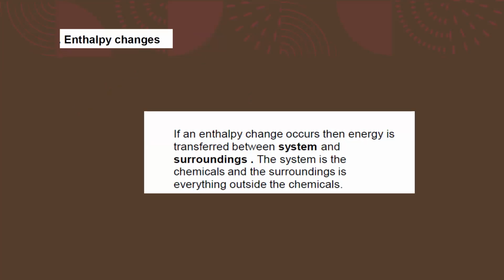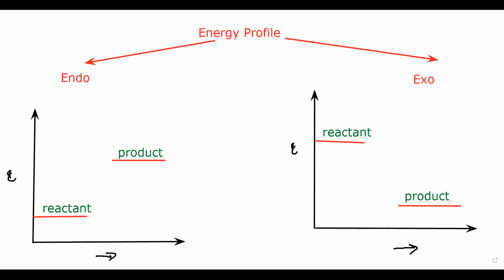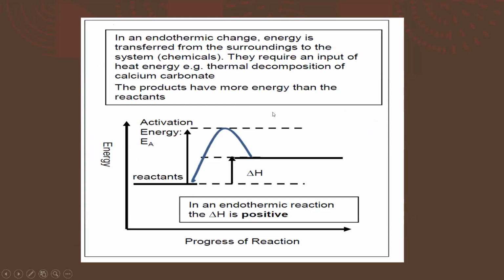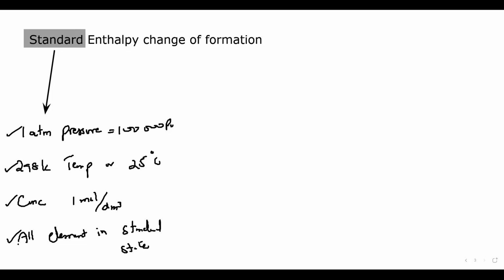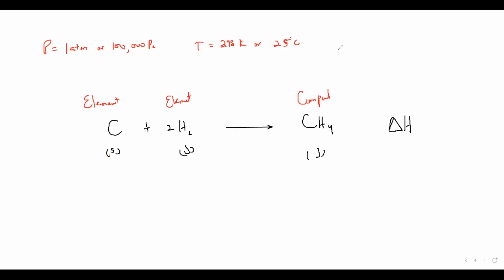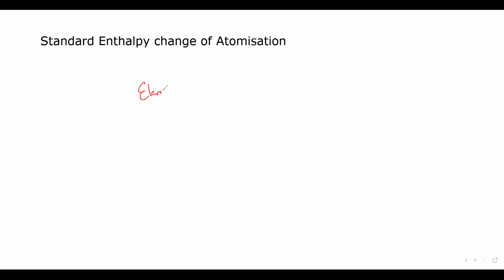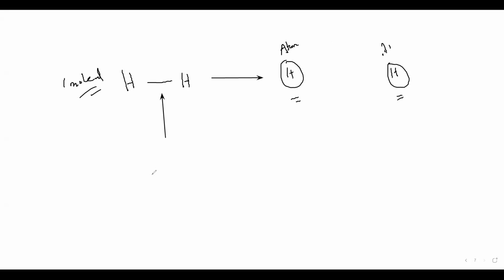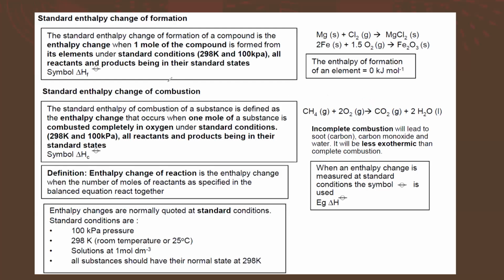Chemical Energetics and Standard Enthalpies IAL As Chemistry Unit 2 Lecture 1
know that the enthalpy change, ΔH, is the heat energy change measured at
constant pressure and that standard conditions are 100 kPa and a specified
temperature, usually 298 K
know that, by convention, exothermic reactions have a negative enthalpy change
and endothermic reactions have a positive enthalpy change
be able to construct and interpret enthalpy level diagrams, showing exothermic
and endothermic enthalpy changes
know the definition of standard enthalpy change of:
i reaction, ΔrH
ii formation, ΔfH
iii combustion, ΔcH
iv neutralisation, ΔneutH
v atomisation, ΔatH